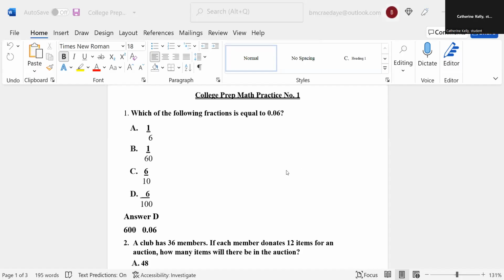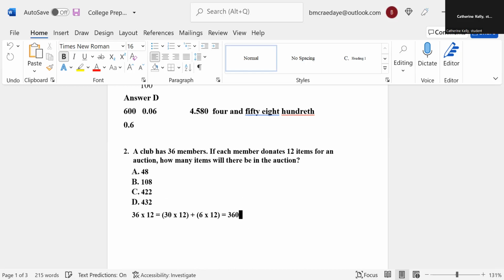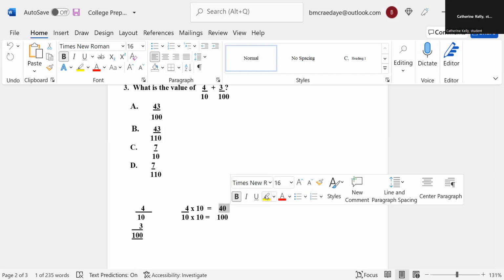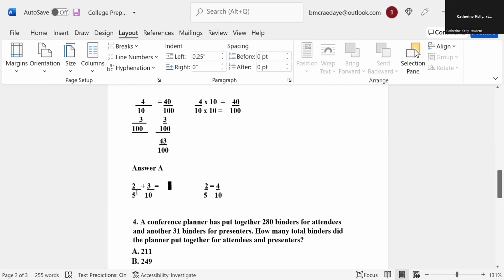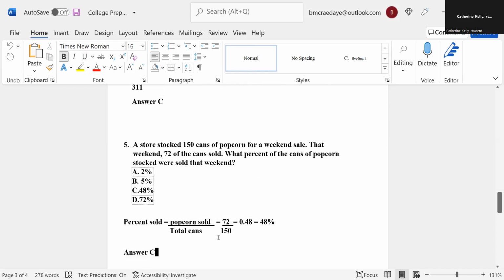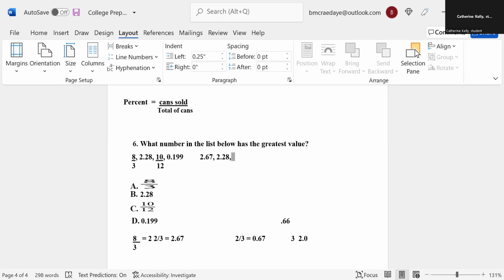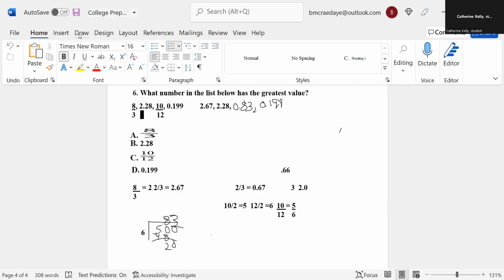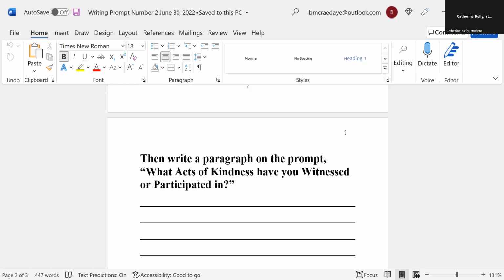June 30, 2022 College Prep Session Writing and Math